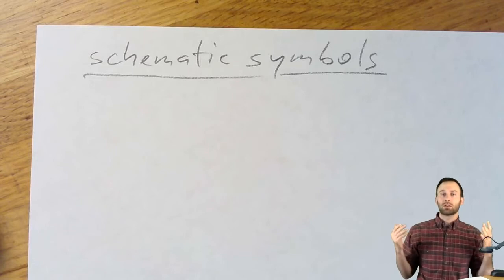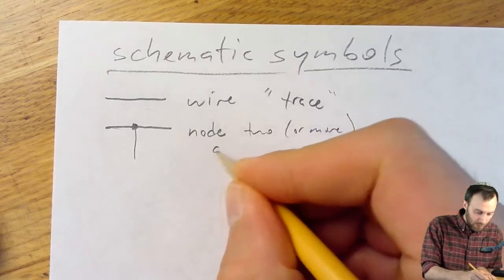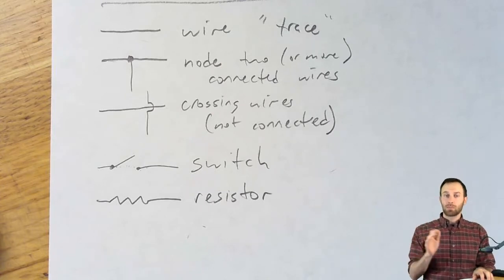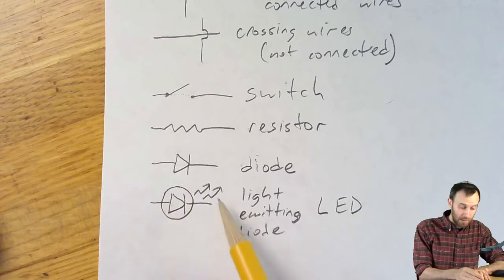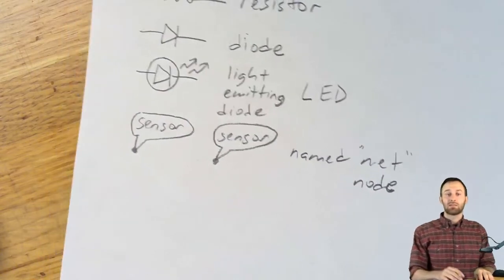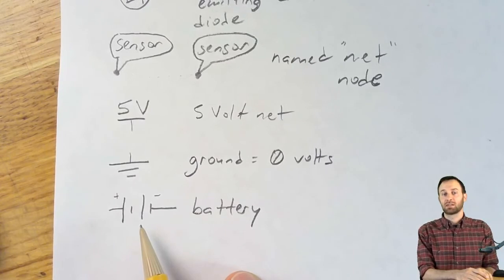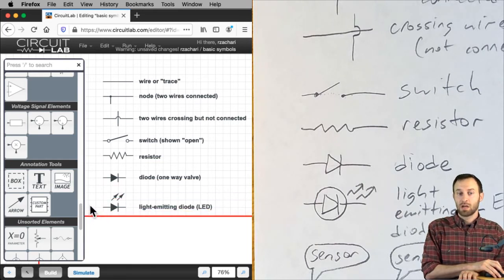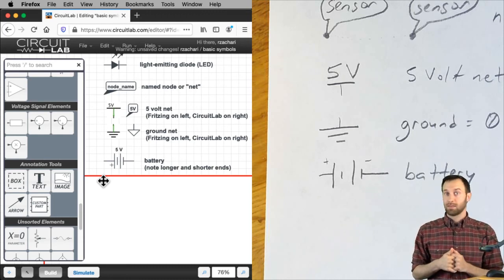Electronics: schematic basics (video 16)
Schematic symbols and their meanings.